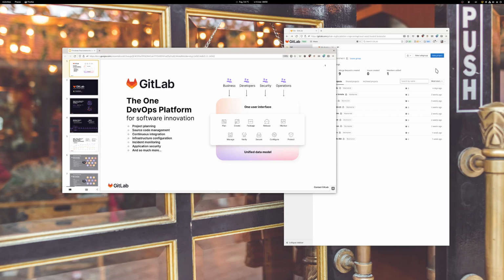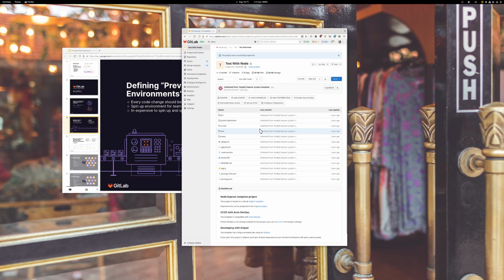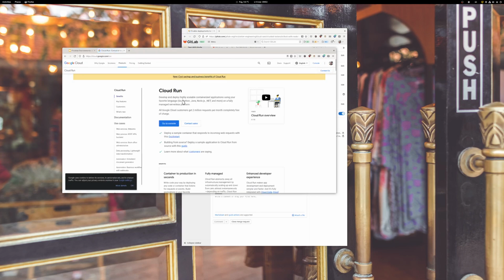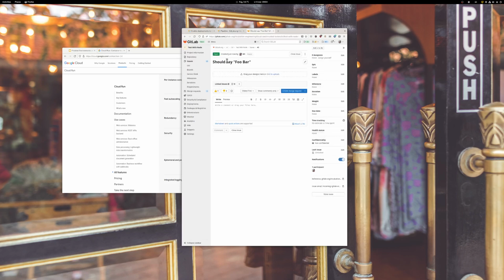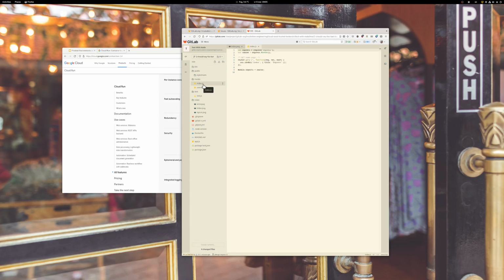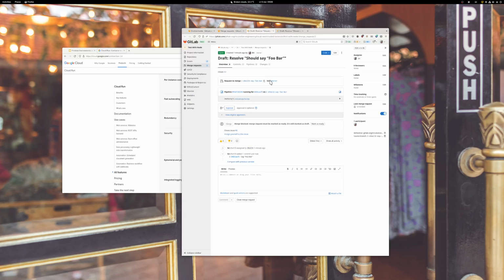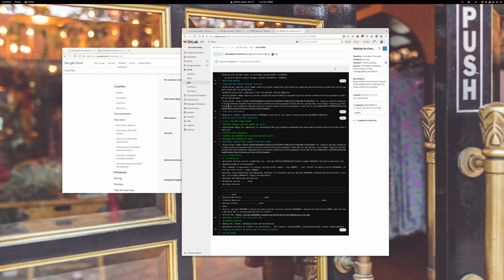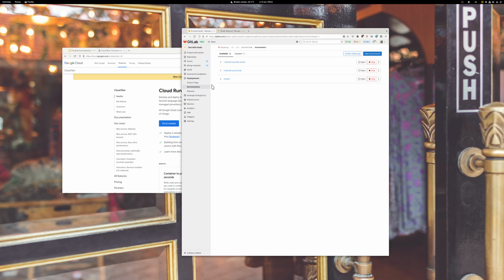Preview Environments on GitLab with ⛅🌱 Cloud Seed